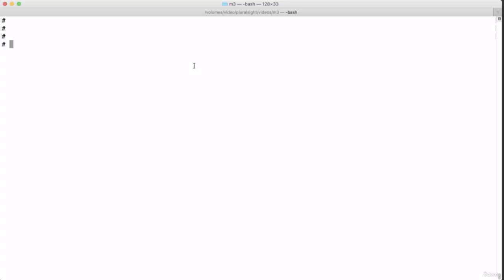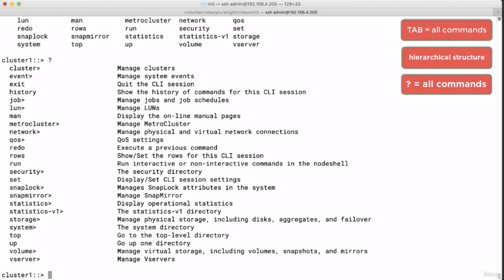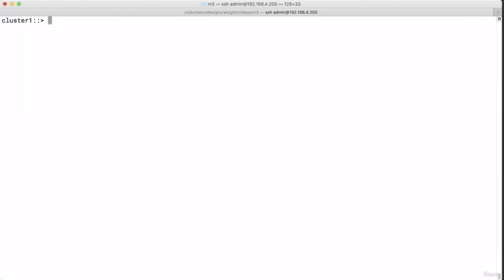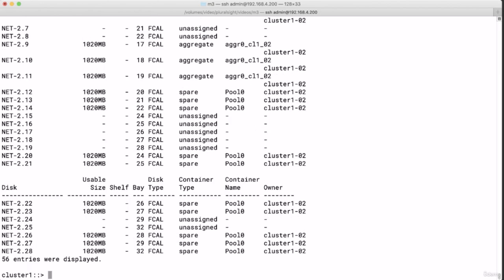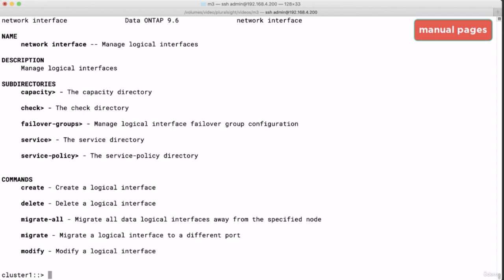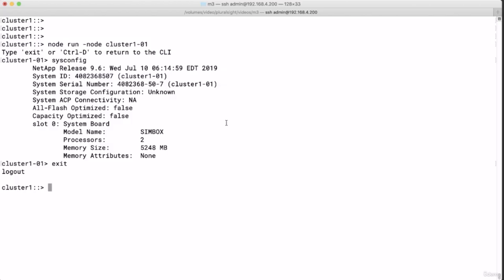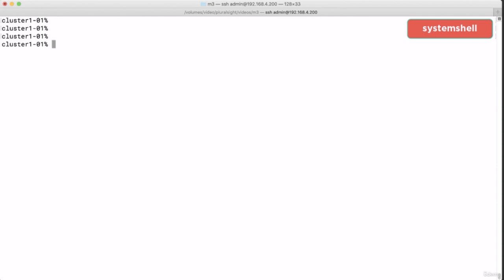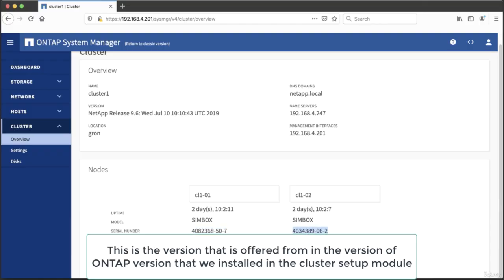Course NetApp ONTAP Cluster Basics tutorial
tutorial Course NetApp ONTAP Cluster Basics